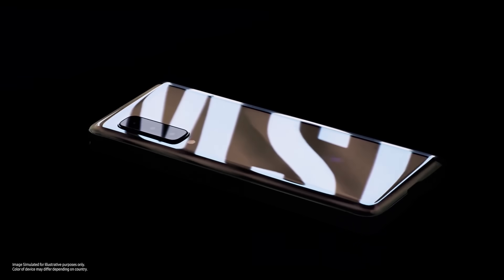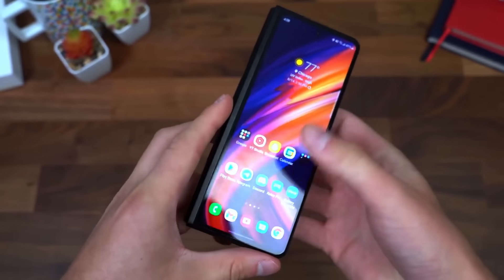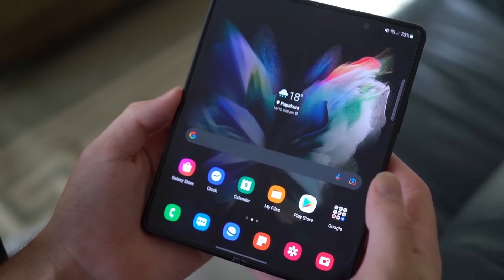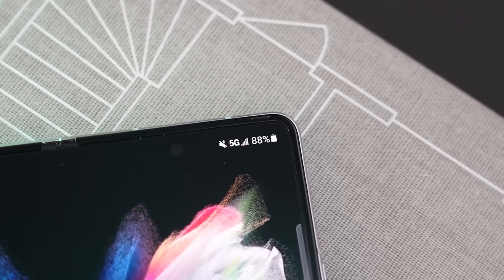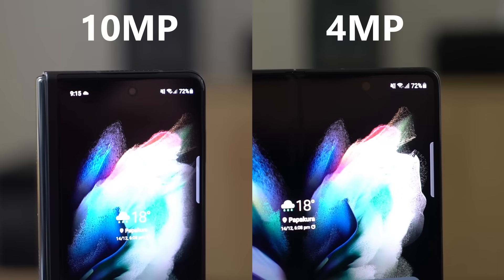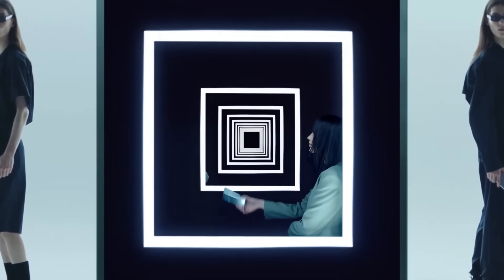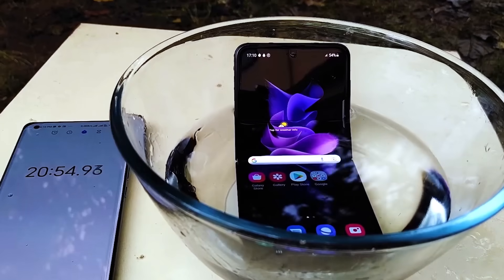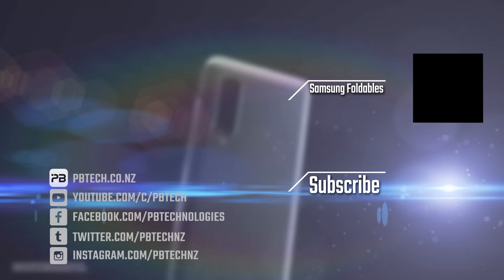Samsung Galaxy Z Fold3 & Z Flip3 - Hands on Review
We take a look at Samsungs latest and greatest 5G foldable phones to see what's new and if they're worth all the hype.